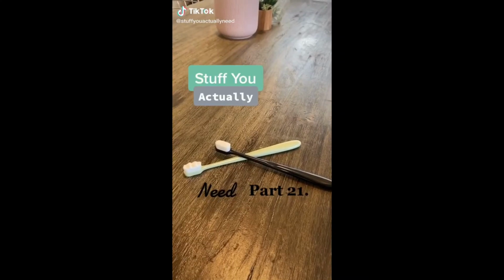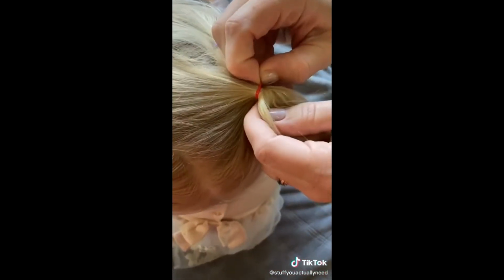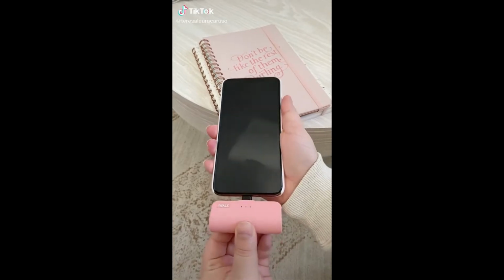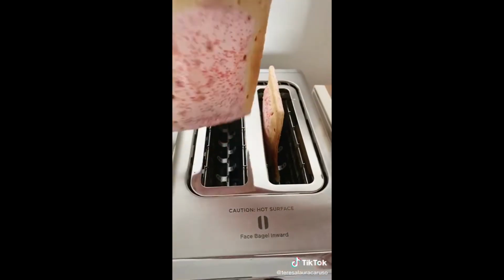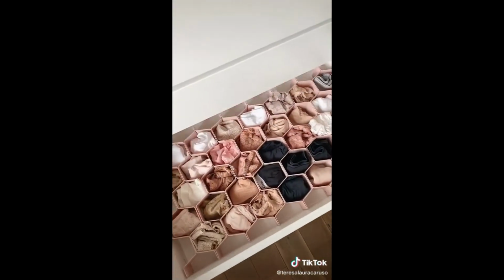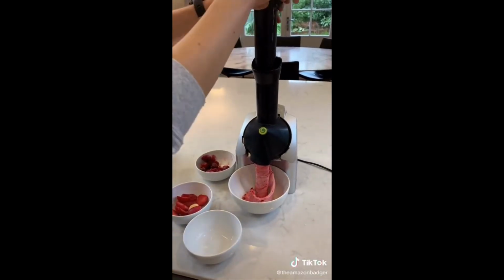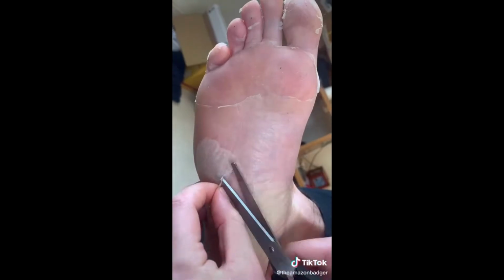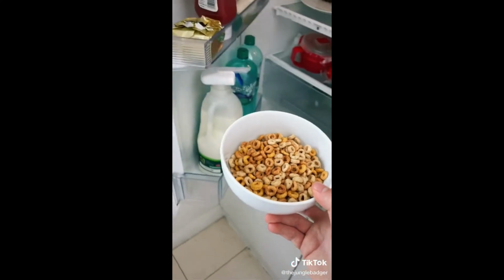💥 💥 AMAZON FIND l TikTok Compilation l AMAZON MUST HAVE l TikTok Made Me Buy with Links (EP.17)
I linked everything down below.

00:08 - Extra Soft Toothbrush
00:24 - Food Cubby Plate
00:38 - Elastic Hair Cutter

00:54 - Bag Travel Blanket
01:06 - Travel Makeup Bag

01:14 - Mini Portable Charger
01:31 - Touchscreen Toaster
01:52 - Reusable Food Storage
02:08 - Drawer Divider Organizer
02:26 - Time Locking Container
02:52 - Fruit Soft Serve Maker
03:10 - Foot Peel Mask
03:42 - Coffee Alarm Clock
04:01 - Automatic Drink Dispenser
04:16 - Dish Soap Dispenser
04:46 - Scanmarker Air Pen
05:31 - Drip TeaPot Magnetic
05:58 - Desk Bike Chair
06:28 - Ice Cream Maker
07:08 - Tabletop Gift Wrap
07:29 - Spice Drawer Organizer
08:03 - Kids Night Light
08:26 - Under Cabinet Light
08:43 - Captain America Waffle Maker
08:58 - Charging Station
09:15 - Bottle Self Cleaning
09:37 - Cleaner Kit Pen
09:49 - Smart Trash Can
10:20 - Toothbrush Holder
10:14 - Lick Mat Dog

This channel is not monetized on Youtube.